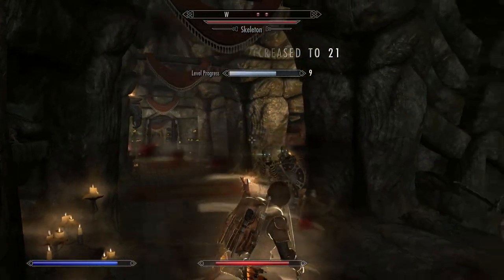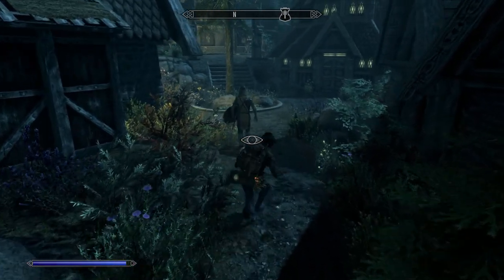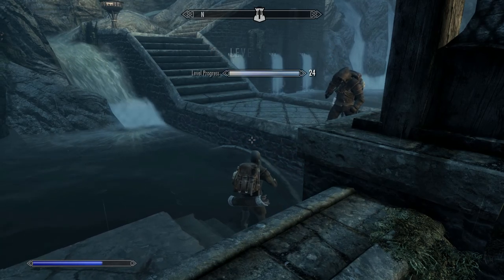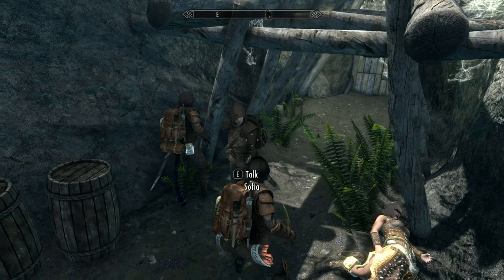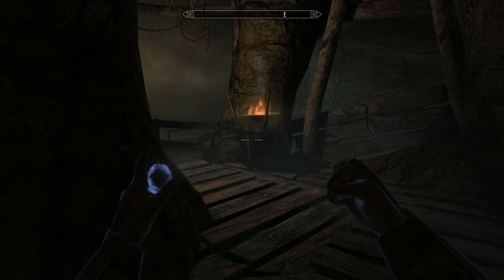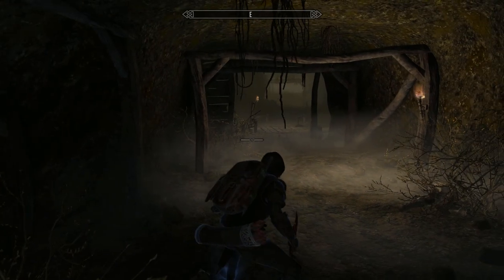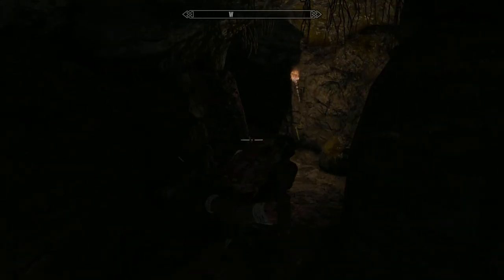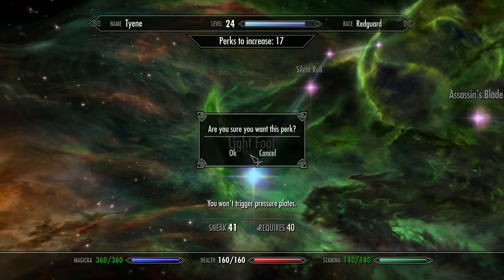Skyrim Live Another Life Pt12, Ok Time To Do A Wee Bit Of Levelling Up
Skyrim Live Another Life Pt12 Levelling Up in Whiterun, no cheating or exploits.  Welcome to the Alternate Start - Live Another Life series, where we bypass the original opening of the game completely, In this video we go to Whiterun so we can level up light armour, alteration, illusion and sneak, all done with no cheating or exploits ... Let's just see where this takes us ... Enjoy

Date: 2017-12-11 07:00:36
UTCWale